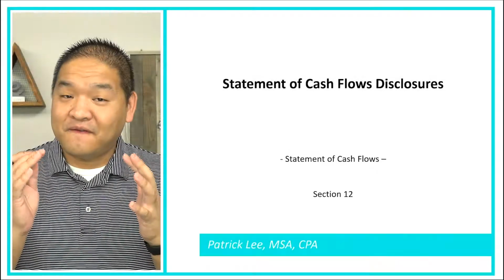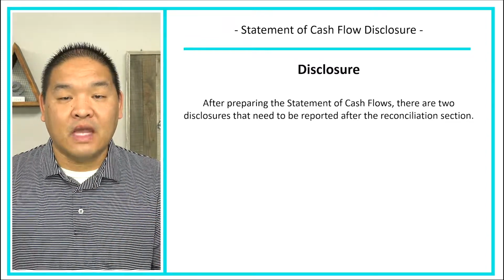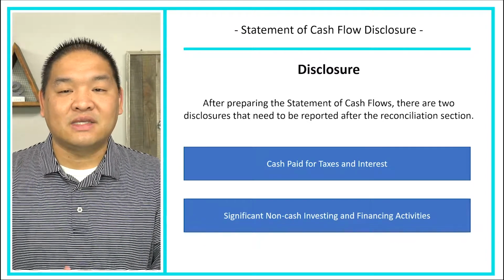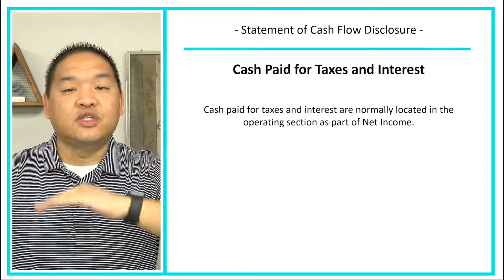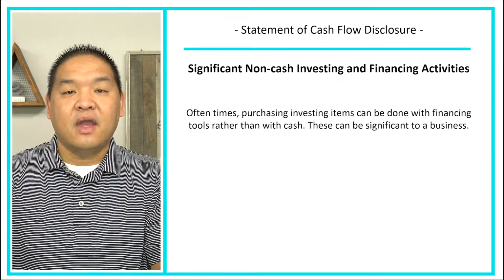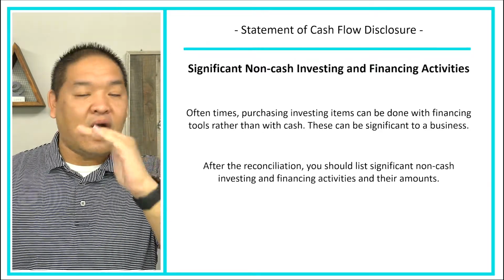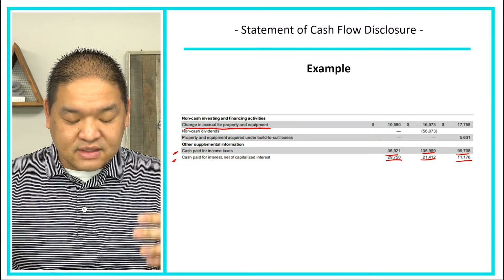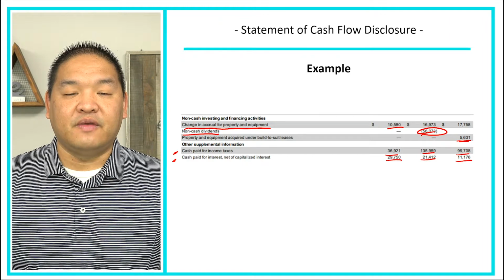Financial Accounting - Lesson 12.9 - Statement of Cash Flows Disclosure